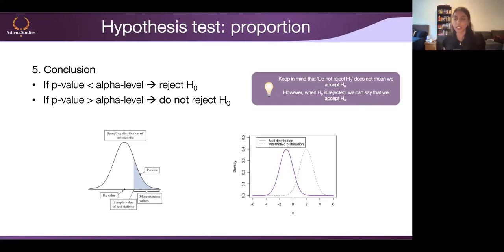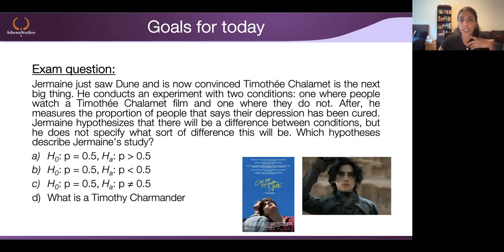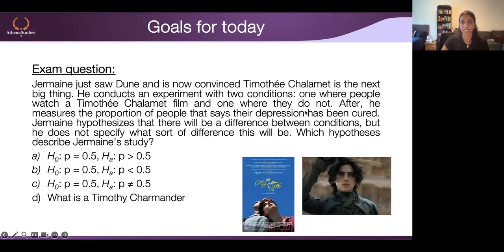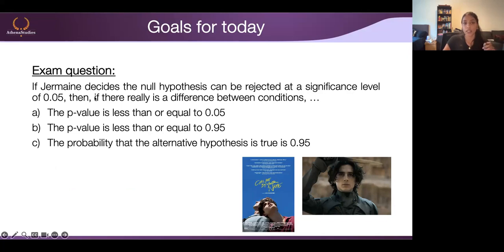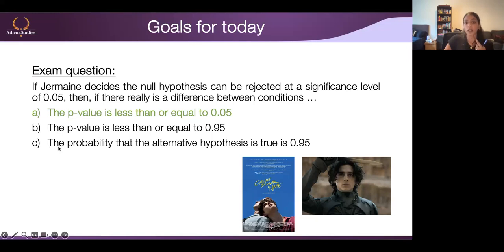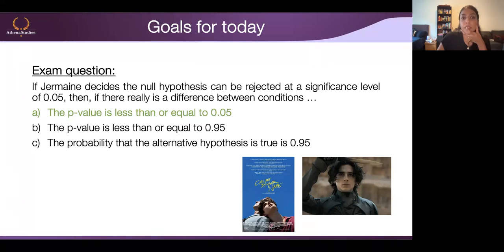Hypothesis Testing Practice | Research Methods and Statistics III | UvA PSY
For our exam trainings on UvA Psychology courses you can click the following

In this video, our trusted AthenaStudies tutor Kiara goes through Hypothesis Testing practice which is crucial material for your RMS Interim III exam.